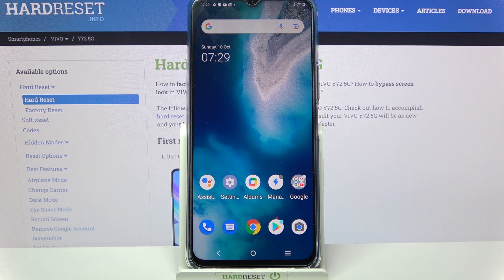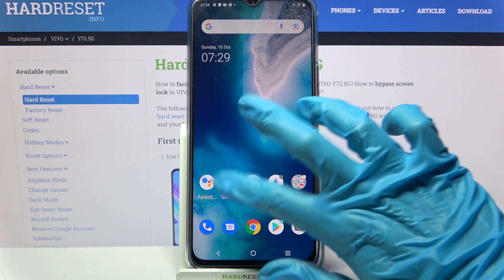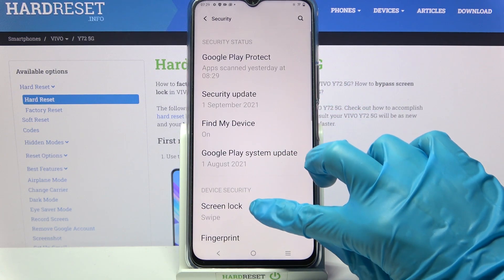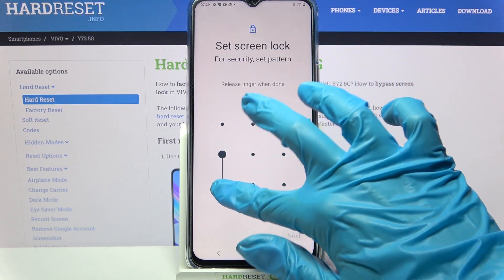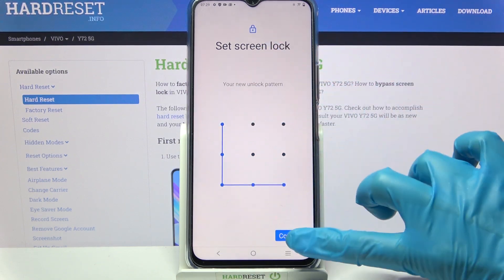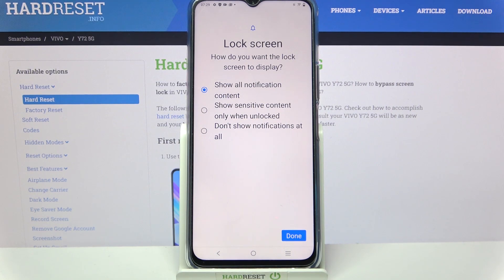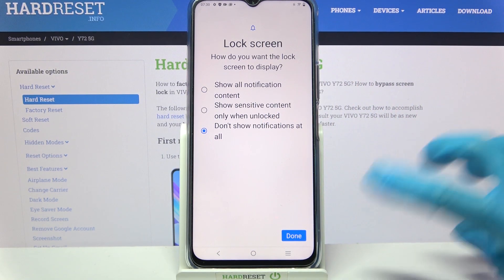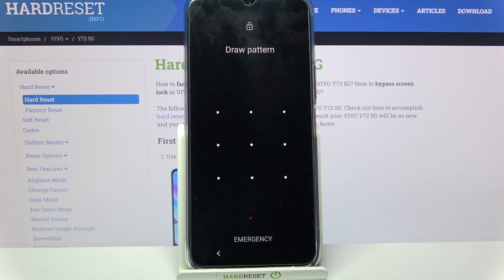How to Add Screen Lock in VIVO Y72 5G – Lock Screen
Would you like to protect all personal files stored in your VIVO Y72 5G memory? In this tutorial we’d like to show you how easily you can find proper security section and how to add a screen lock to your device! You’ll be able to pick one from many available screen locks and secure your device properly. So let’s follow all shown steps and successfully add screen lock.

How to set up screen lock in VIVO Y72 5G? How to use password protection in VIVO Y72 5G?How to use passcode in VIVO Y72 5G? How to activate passcode in VIVO Y72 5G? How to protect your VIVO Y72 5G? How to change passcode in VIVO Y72 5G? How to change screen lock in VIVO Y72 5G? How to change lock method in VIVO Y72 5G?